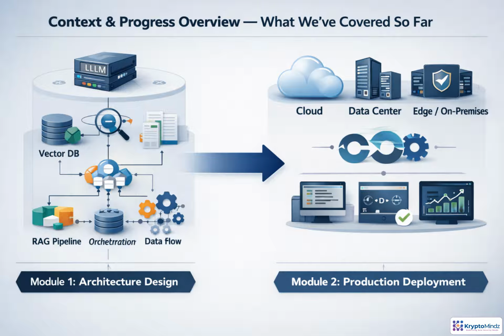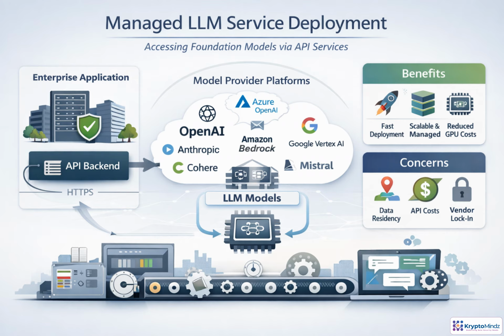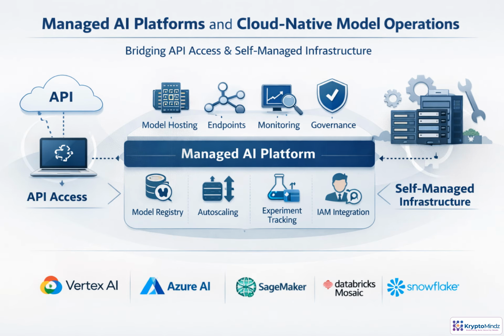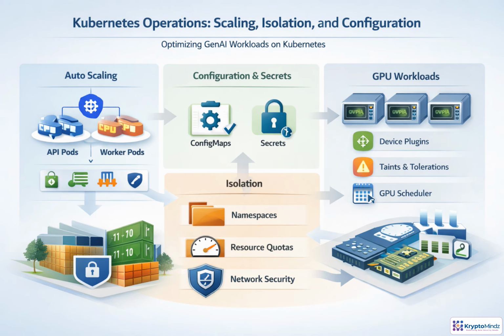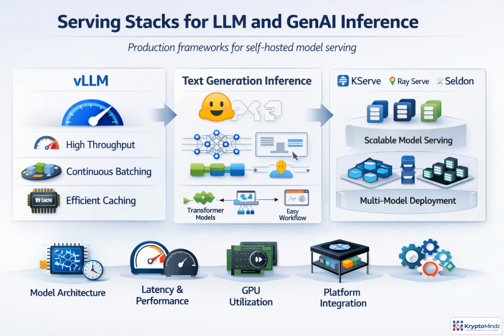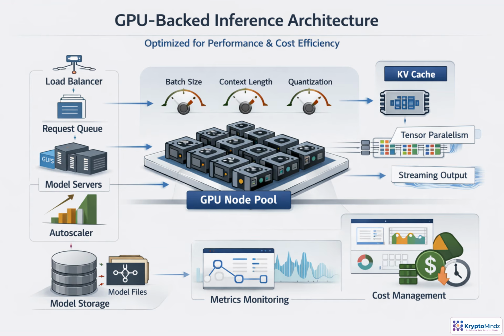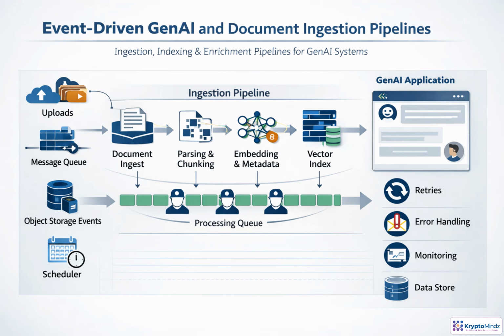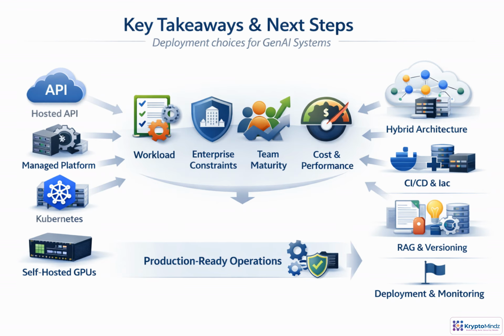LLM Deployment Models: Choosing the Right Production Runtime | Module 2.1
Moving an LLM from prototype to production is where architecture decisions become business decisions. The runtime you choose affects cost, latency, security, governance, and how much operational responsibility your team must own.

In this lesson, we break down practical LLM deployment models and show how enterprises can choose the right foundation for production GenAI systems.

You’ll learn:
- Why deployment is a tradeoff, not a one-size-fits-all decision
- When to use managed LLM APIs versus managed AI platforms
- Why production apps should route through a GenAI gateway or backend layer
- How to think about rate limits, data residency, logging, IAM, and cost controls
- Where RAG systems, chat assistants, batch workflows, and agentic apps may need different runtime patterns
- How deployment choices connect to CI/CD, infrastructure as code, versioning, monitoring, and release readiness

This module continues the course progression from GenAI architecture design into production deployment planning. In roughly 10–15 minutes, you’ll get a structured map for evaluating hosted model APIs, enterprise gateways, managed AI platforms, and hybrid deployment patterns.

If your organization is preparing GenAI applications for production, this video will help your teams ask better architecture, security, and operations questions before scaling.